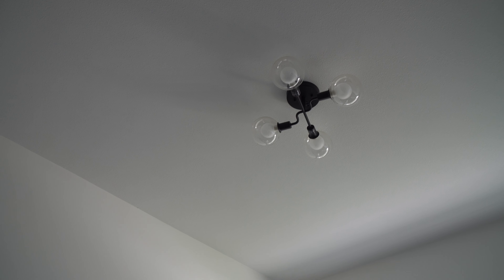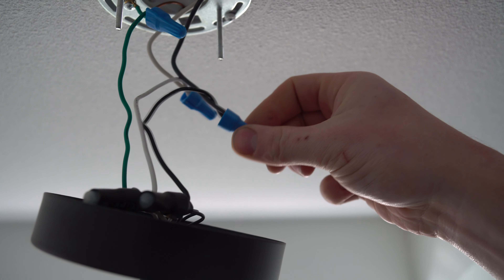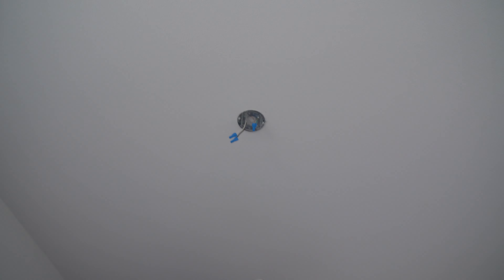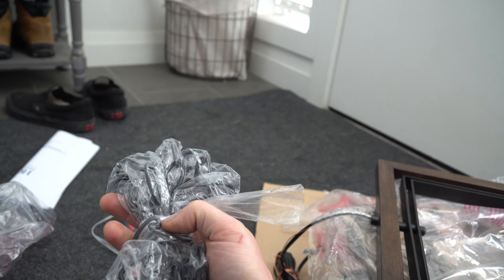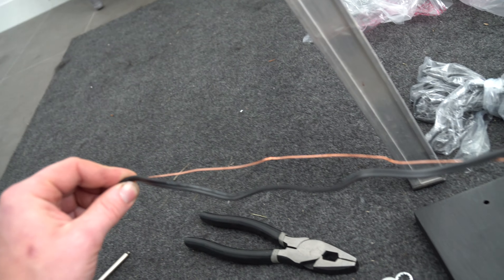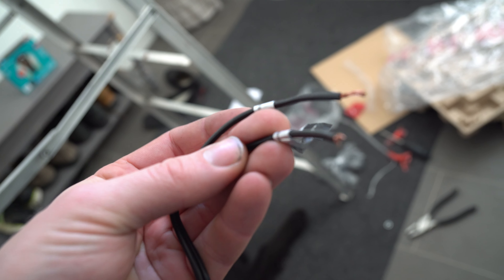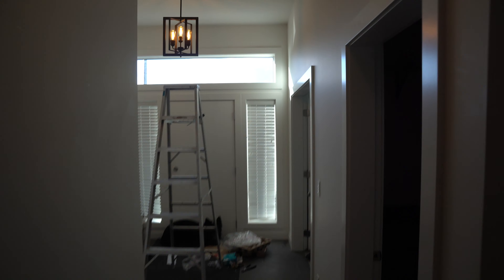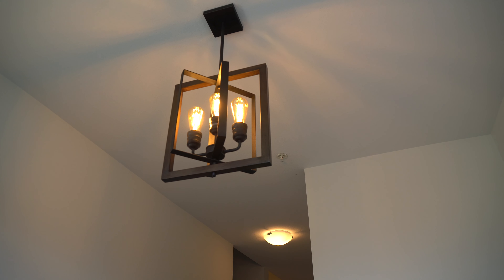HOW TO INSTALL HOME DECORATORS 3 LIGHT PENDANT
Home Decorators Collection Palermo Grove 14-inch 3-Light Gilded Iron Dining

Was installing a home decorators 3-light pendant 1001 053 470
from home depot and figured i would show you how easy it is to install.  Hope this video helps you with your do it yourself project and give's you some tips and tricks on doing it.